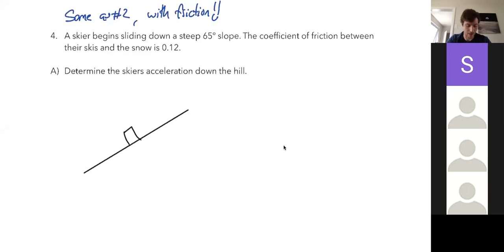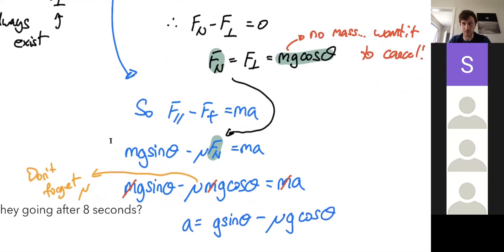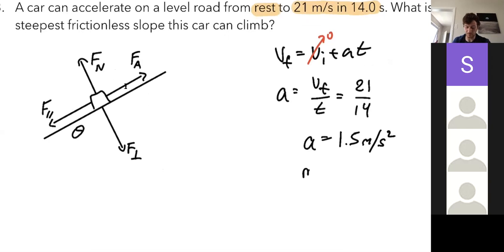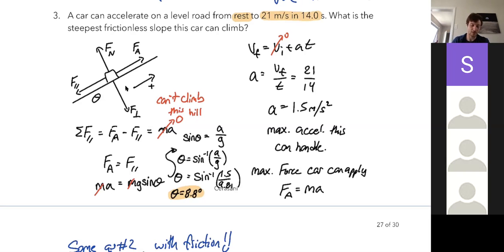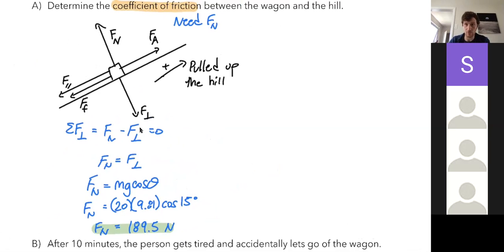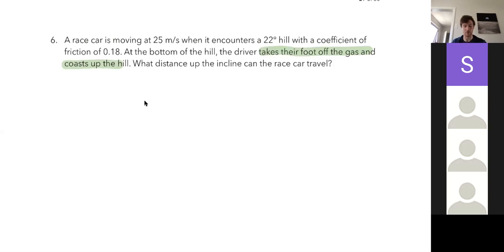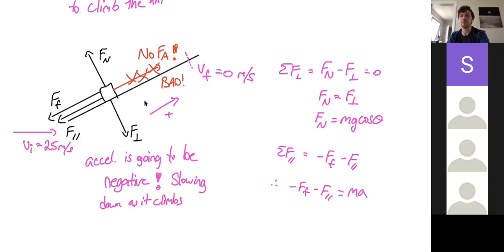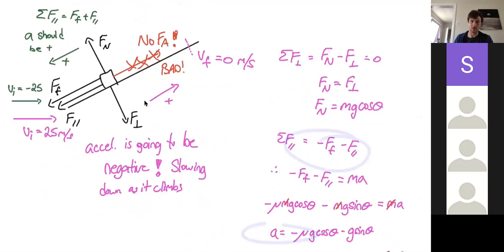Dynamics Zoom Lesson - Incline Planes